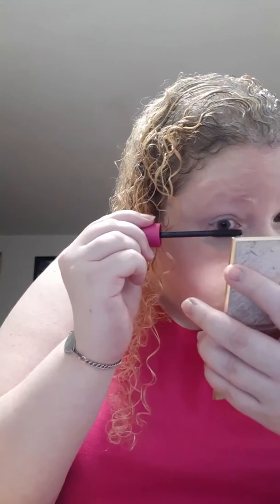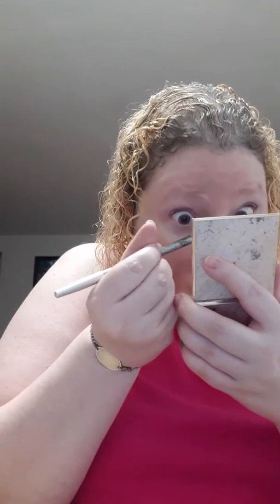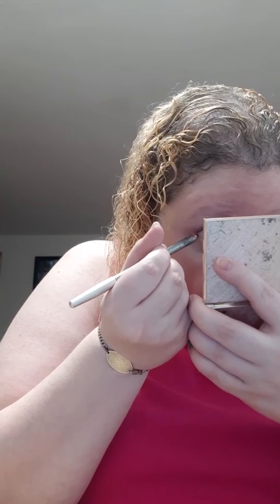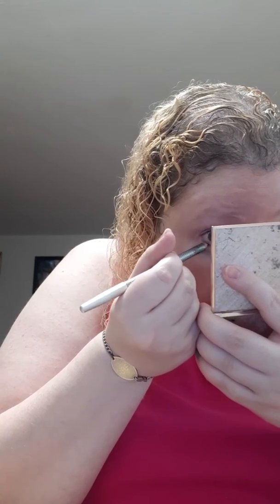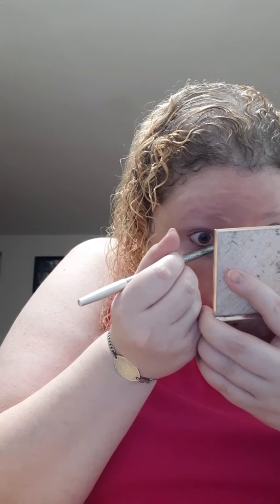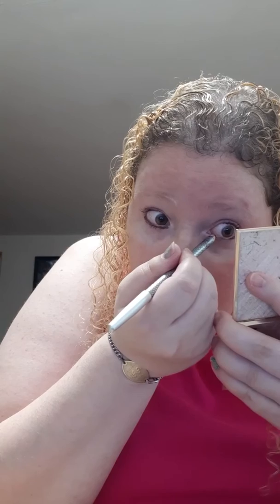I tired.... makeup time